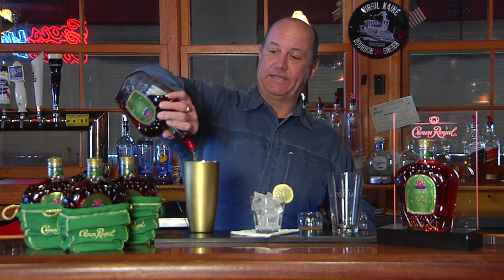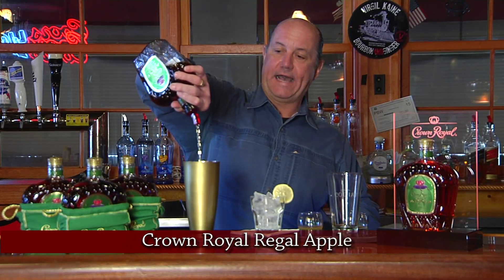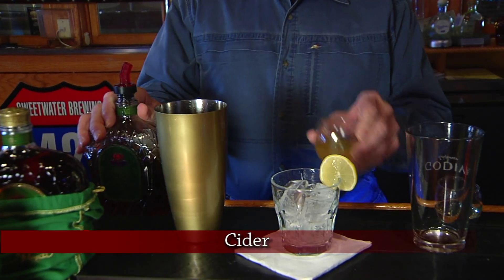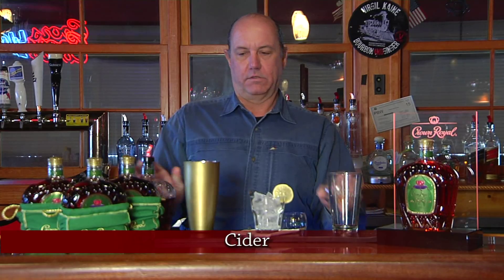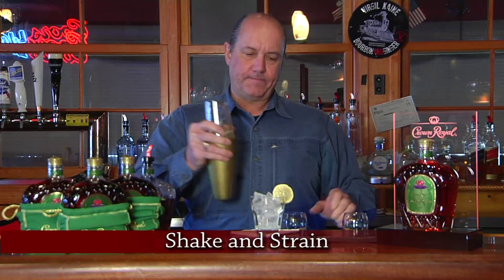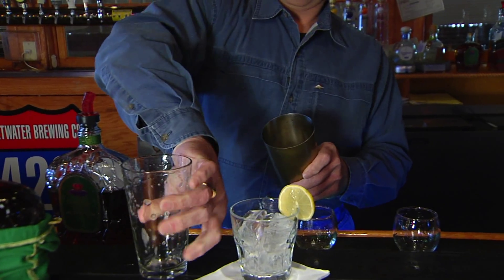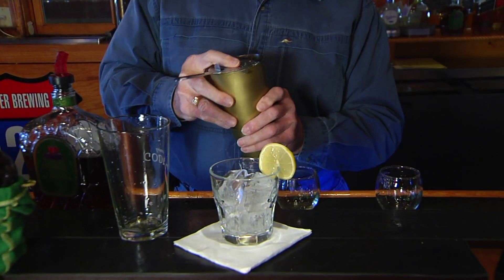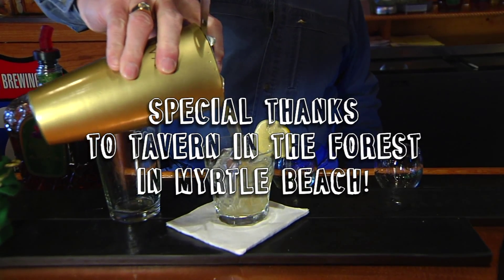Owens Liquors at Tavern in the Forest - The Royal Cider